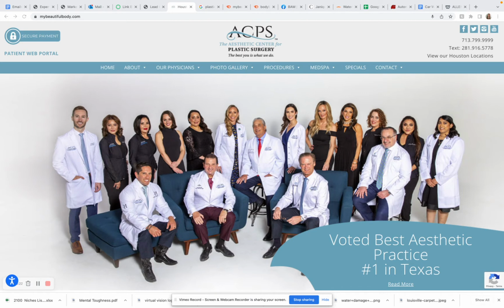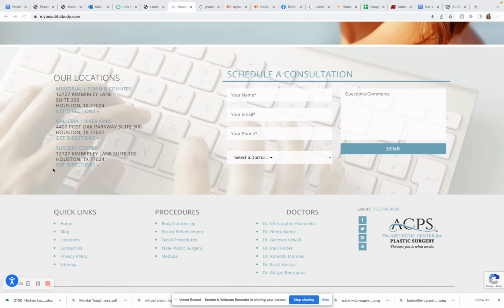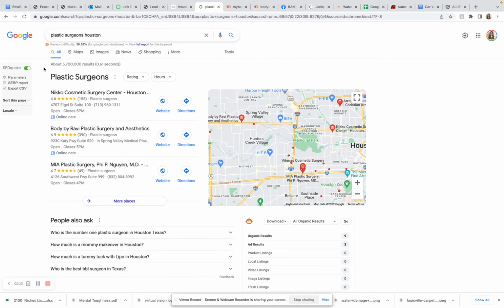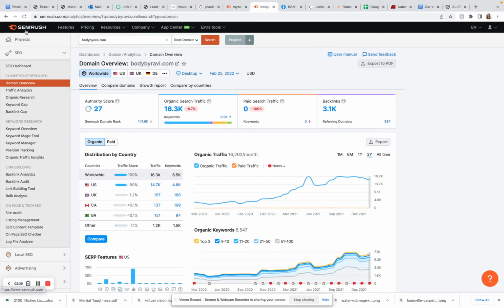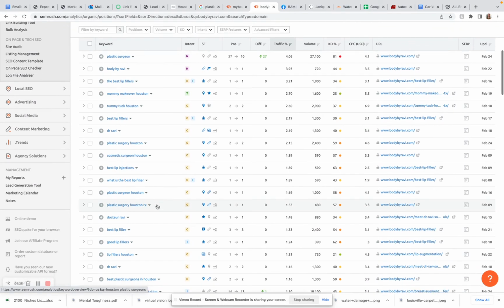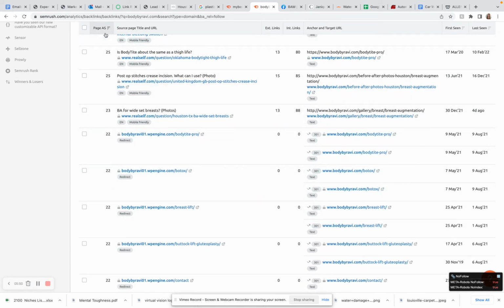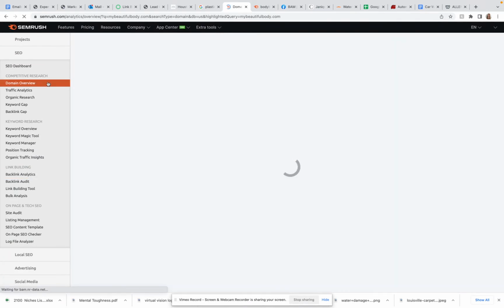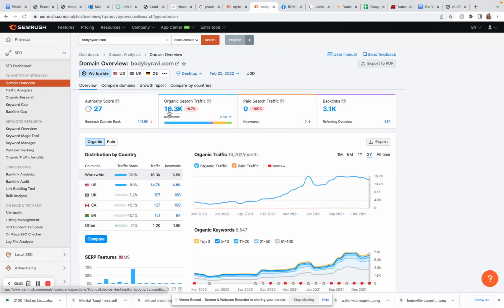ACPS, Plastic Surgeons Houston Screencast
Samantha shows ACPS that plastic surgeons Houston is actually easy to rank for!
plastic surgeons Houston is basically the main keyword getting searched and hey you know what? Samantha actually is a pro at this google game and would love to take time of her LIFE to make sure you succeed... however we can not just do this for free, ranking for plastic surgeons Houston would take TOO MUCH time out of our life to truly do this without guarantee of value of some sort.